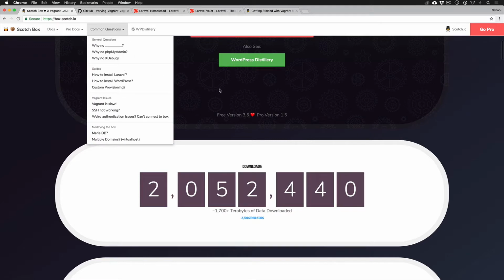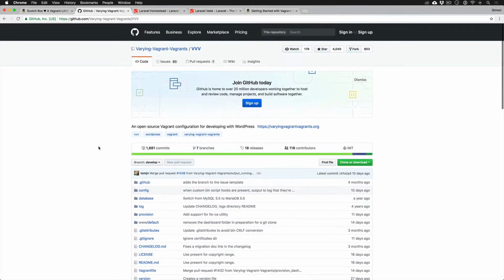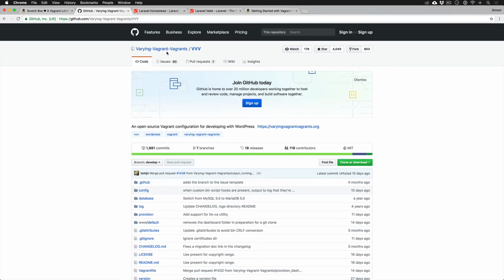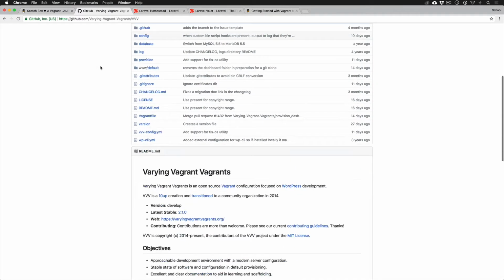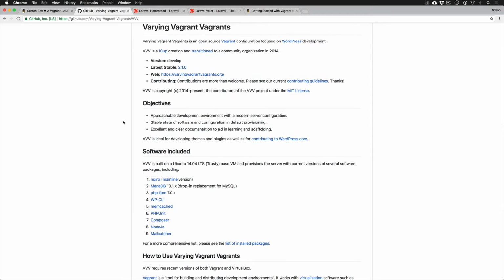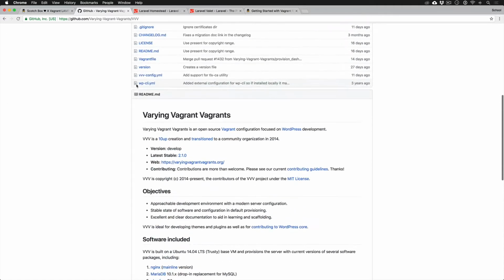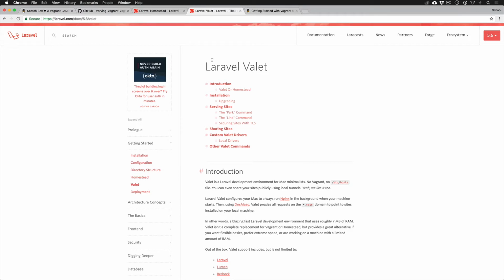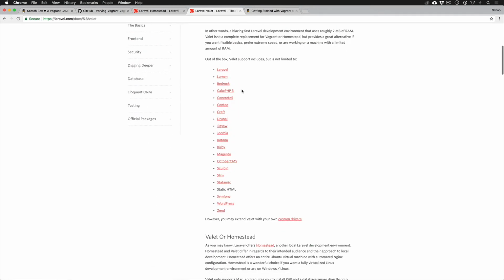Getting Started with Scotch Box Vagrant: #12 Conclusion & Additional Resources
Scotch Box is an awesome and featured-packed Vagrant box. It's not the only one out there. There's other Vagrant setups that make LAMP/LEMP development easy, and there's even more you can do with Vagrant. Check out this lesson to learn more and discover next steps if you want to continue learning Vagrant.